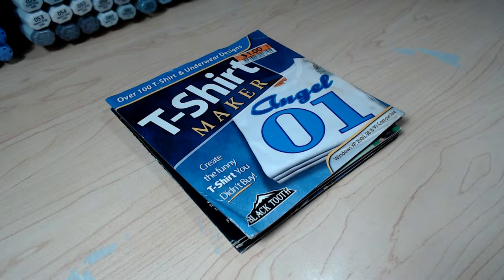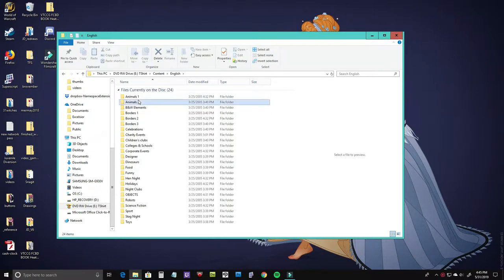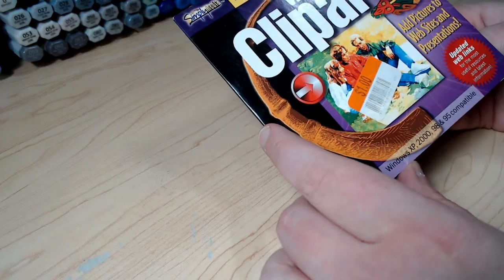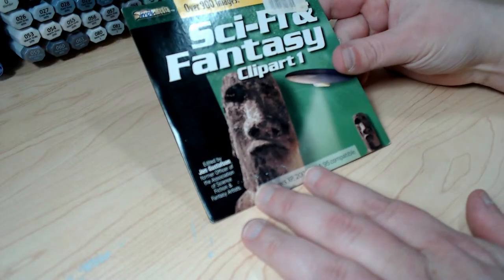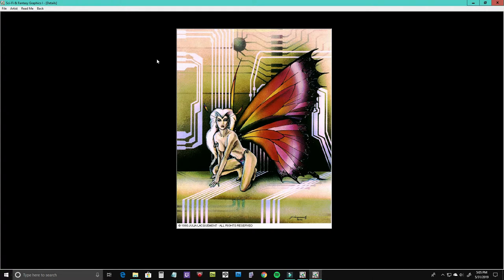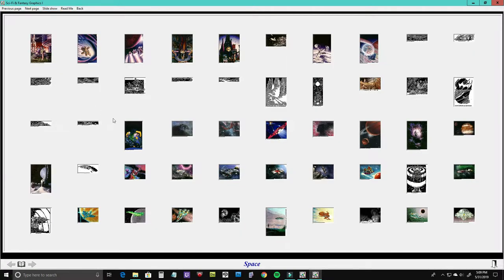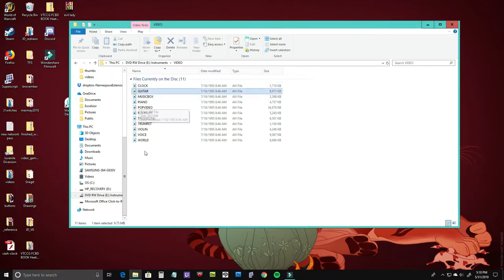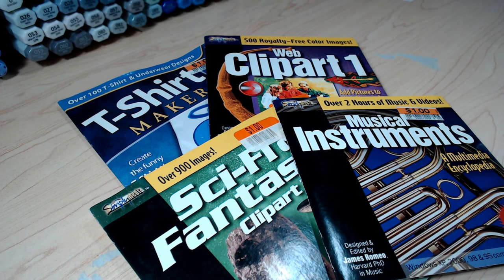Let's Check Out 90s Clip Art! | HR Farrington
Come check out some sweet clip art from 90s CD-Roms! Radical!

T-Shirt Maker, Web Clipart 1, Sci-Fi & Fantasy Clipart 1, and Musical Instruments are ©Simply Media and Black Tooth

Clip art is ©who knows?!

Support me!